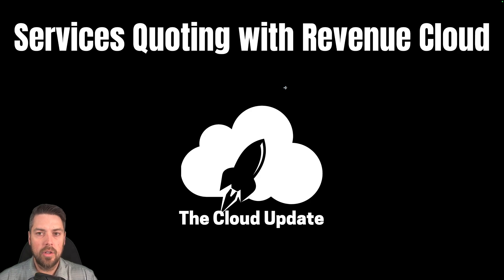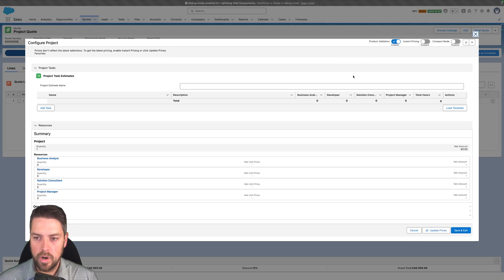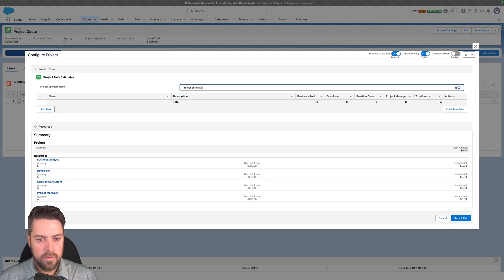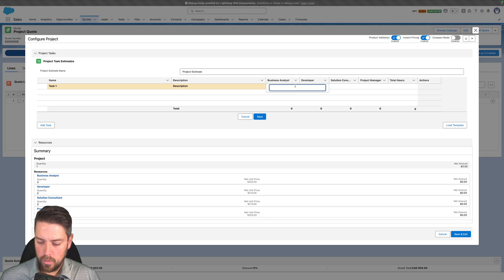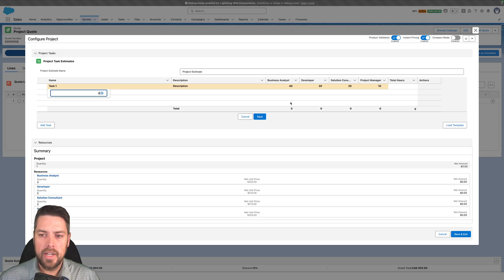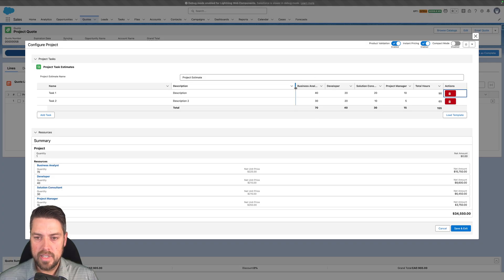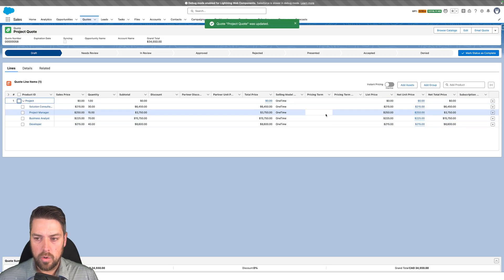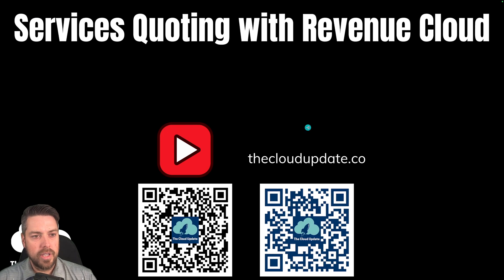Services Quoting with Revenue Cloud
🔷 Streamline Services Quoting with Our Revenue Cloud Accelerator 🔷

Say goodbye to complex Excel sheets and hello to efficient services quoting directly in Salesforce Revenue Cloud! Our custom-built accelerator enhances the native product configurator with professional services estimating capabilities - saving time and standardizing your quoting process.

Watch this demo to see how our accelerator transforms services quoting in Salesforce Revenue Cloud with resource allocation, task management, and automatic calculations.

⏱️ TIMESTAMPS:
0:00 - Introduction to the Services Quoting Accelerator
0:29 - Overview of the Custom Project Estimator Component
0:51 - Creating a New Project Estimate and Adding Tasks
1:10 - Assigning Resources and Hours to Project Tasks
1:34 - Using Pre-built Templates for Quick Estimating
2:10 - Integration with Standard Revenue Cloud Components

This accelerator allows your team to:
• Create detailed project estimates with customized tasks
• Assign hours across multiple resource types (Business Analyst, Developer, Solution Consultant, etc.)
• Use templates to standardize quoting for similar projects
• Seamlessly integrate with standard Revenue Cloud components
• Automatically calculate totals based on resource hours and rates

Looking to streamline your services quoting process within Salesforce Revenue Cloud? Reach out today to learn how our accelerator can transform your quoting workflow!